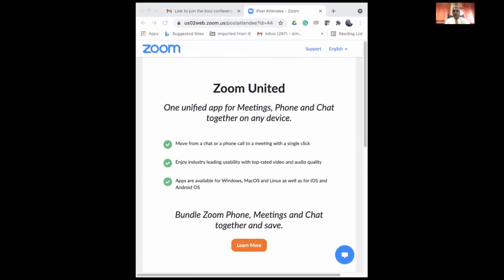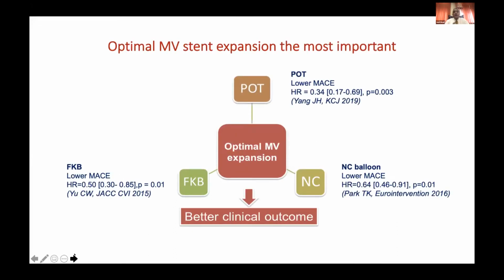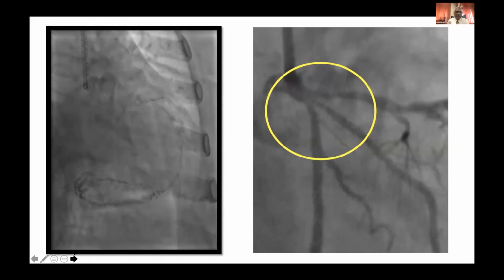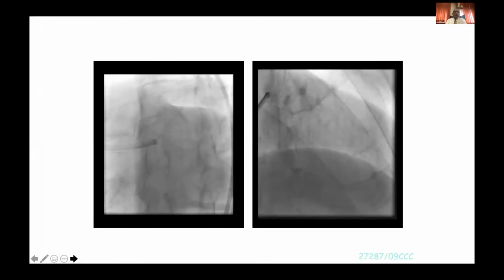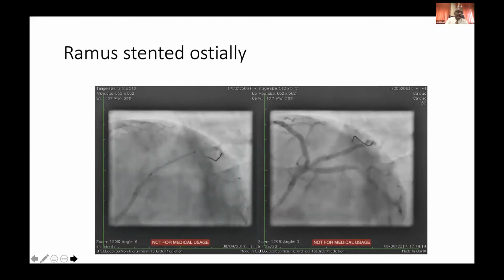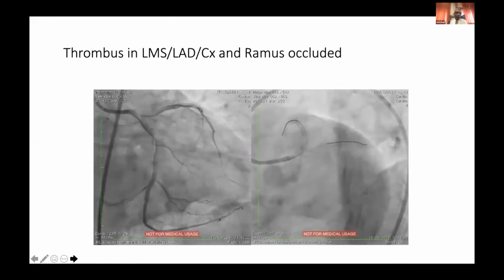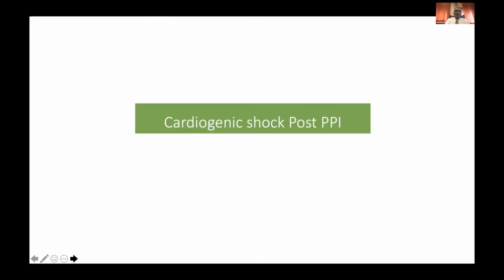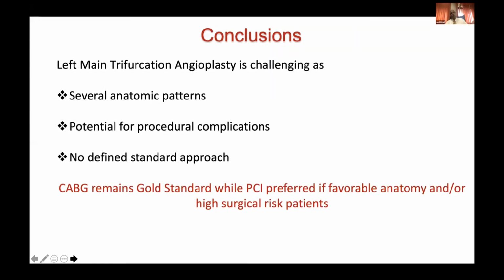Managing complexities in Left Main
Dr  Anil Dhall, India